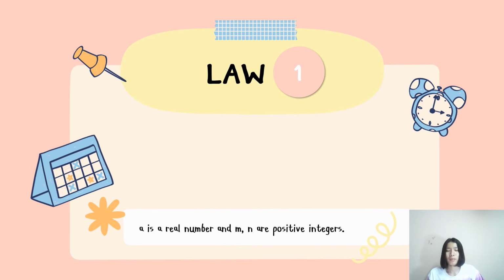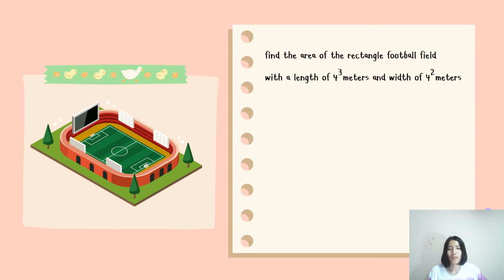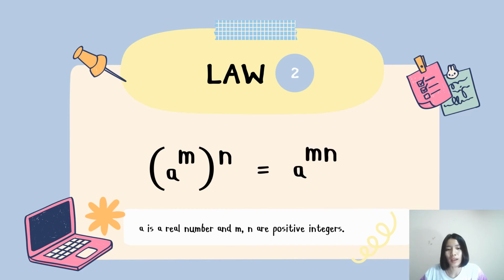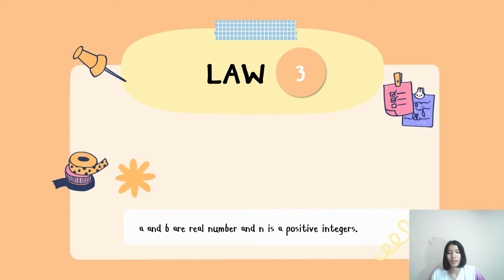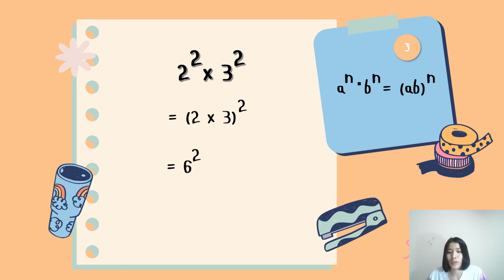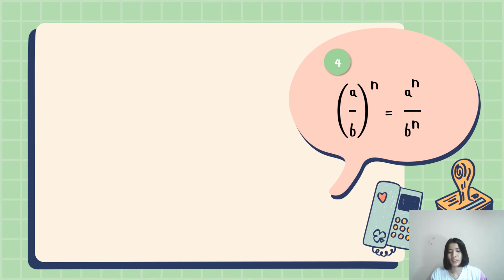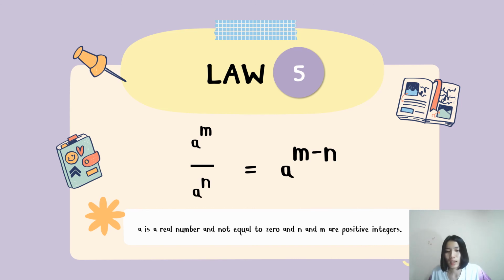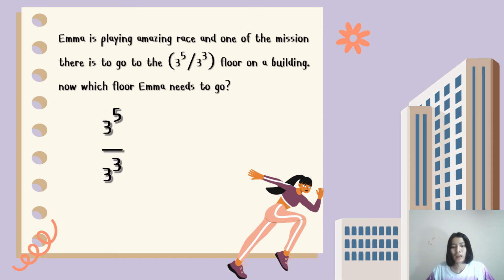Laws of exponent - UTHUMPORN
นางสาวอุทุมพร สุริเยศ รหัส 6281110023 หมู่เรียน D1
สื่อการสอน Laws of exponent
เป็นส่วนหนึ่งของรายวิชา ภาษาอังกฤษสำหรับการจัดการเรียนรู้คณิตศาสตร์ (4194205)
สาขาวิชาคณิตศาสตร์ (ค.บ.) คณะวิทยาศาสตร์และเทคโนโลยี มหาวิทยาลัย
ราชภัฏบ้านสมเด็จเจ้าพระยา